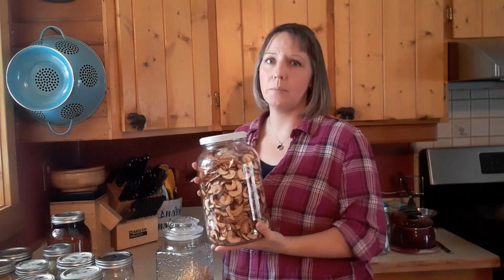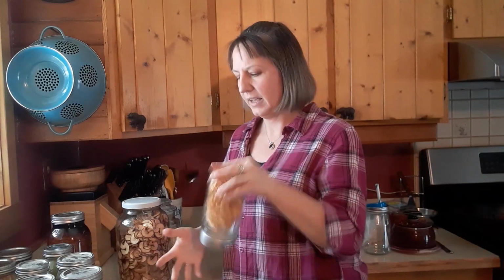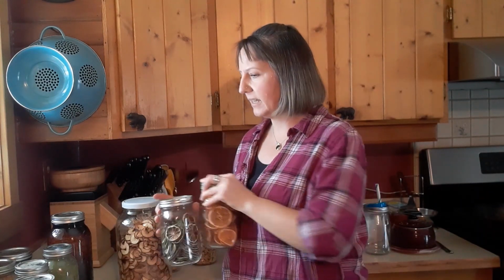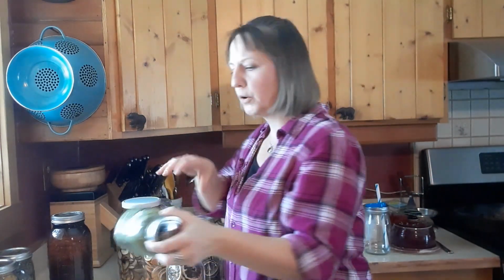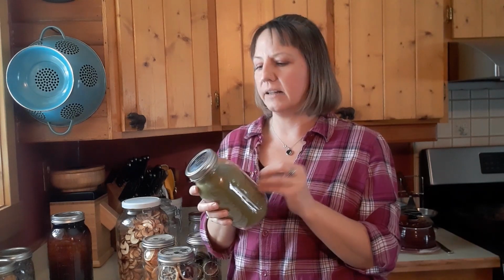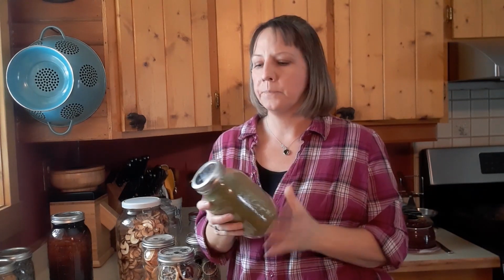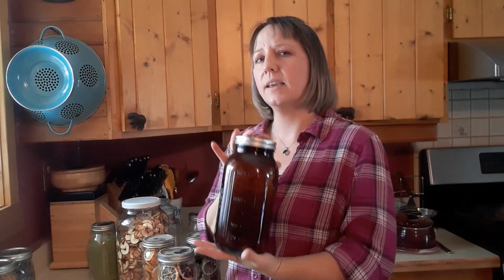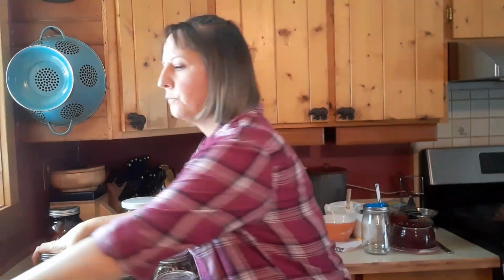What and Why I'm Dehydrating 2020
Hi Everyone! Today we are talking about what and why we are dehydrating and I have a little helper with me today as well!

We hope to bless and encourage others through sharing our journey with what we are doing here on our homestead.

Quick & Easy Dehydrating Meals
The Ultimate Dehydrating Cookbook
Meals in a Jar (Julie Languille)
The Meals In A Jar (Stephanie Peterson)
Seed/Photo Organizer
Brake Bleeder
Food Saver Mason Jar Sealing Attachment
All American Pressure Canner
All American Sun Oven
Fermenting Kit
Excalibur Dehydrator
Books I recommend Having:
Fermented Vegetables
Traditionally Fermented Foods
Nourishing Traditions

The Mooney Family
White Pine Homestead
Curlew, WA 99118